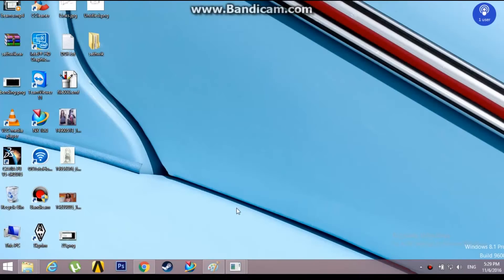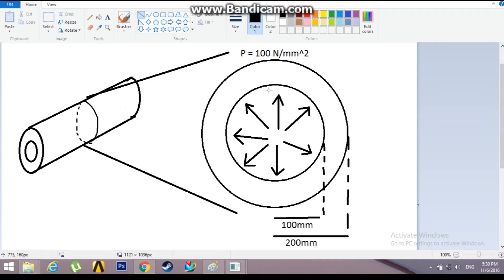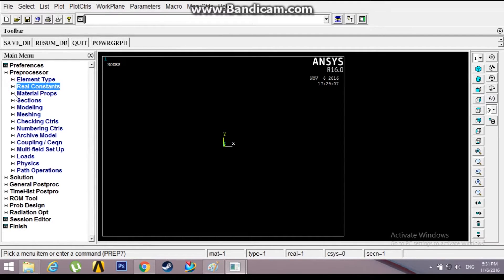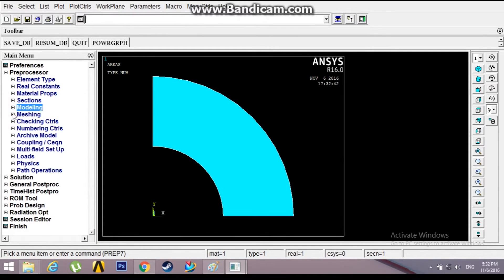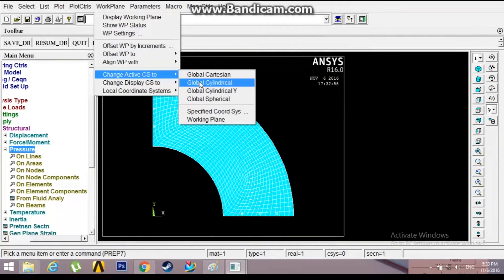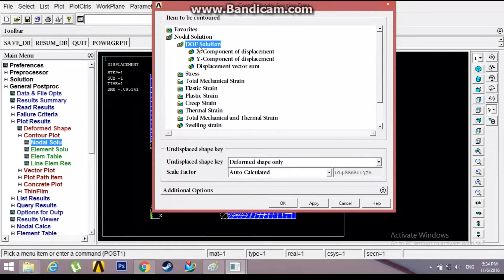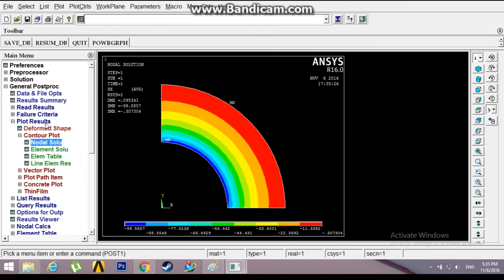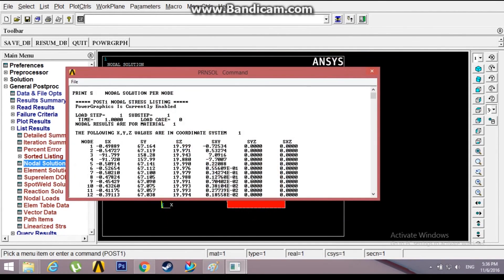Plane strain / Hoop analysis in Ansys APDL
A quick tutorial on plane strain analysis in APDL